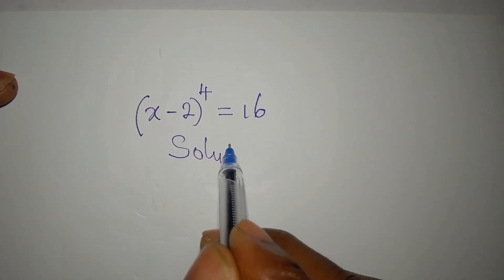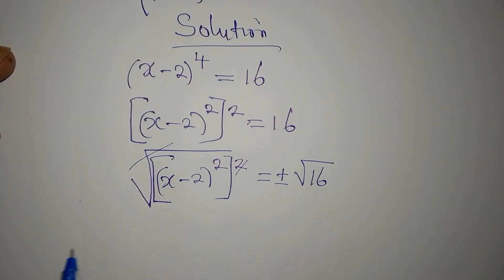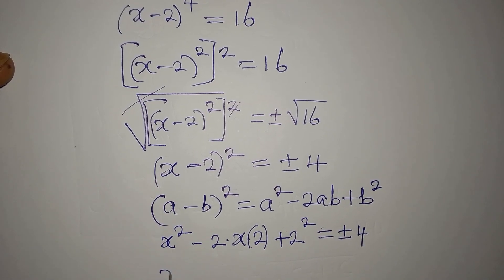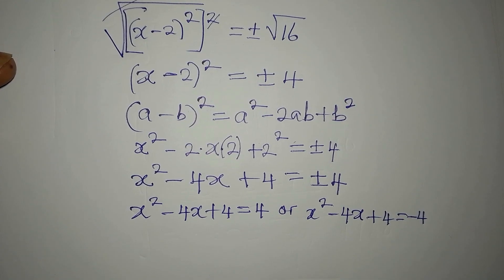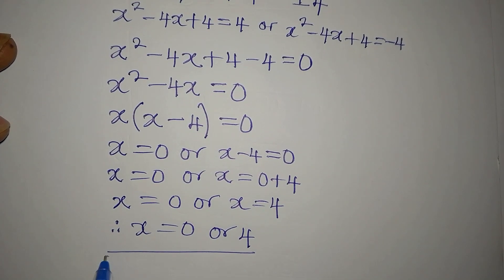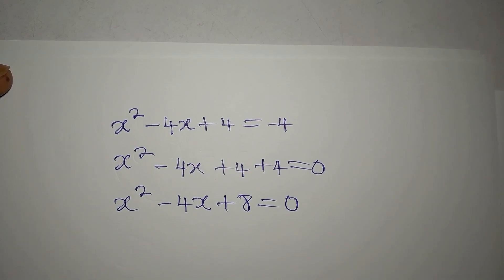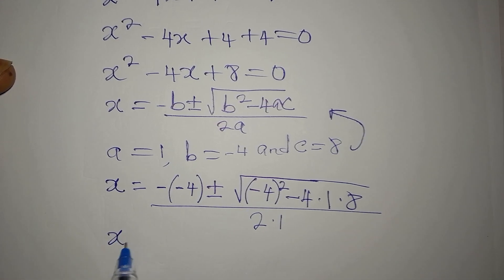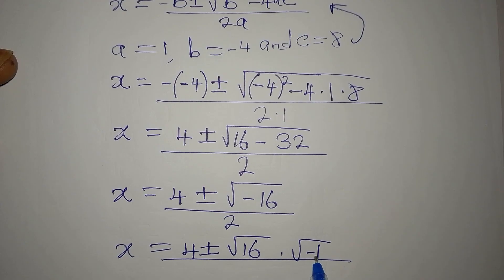Olympiad Mathematics | How I got the four solutions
thyis was beautifully solved for you guys